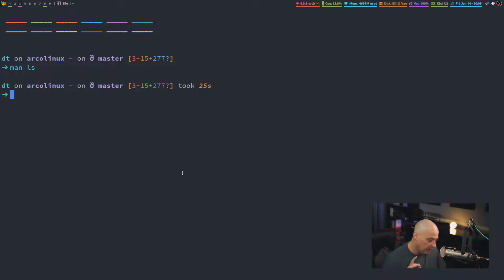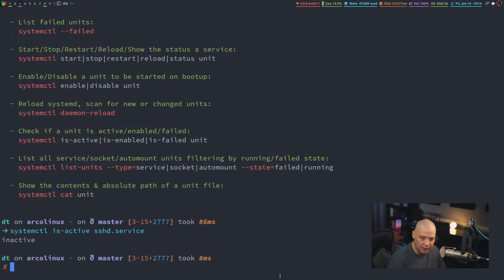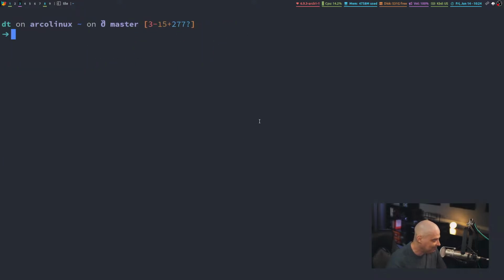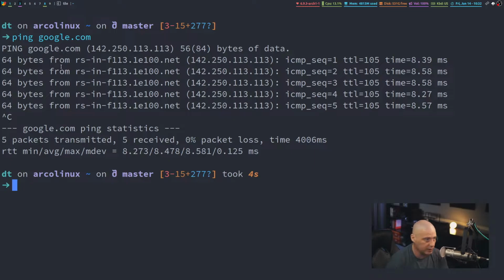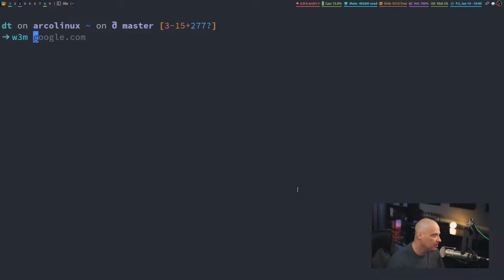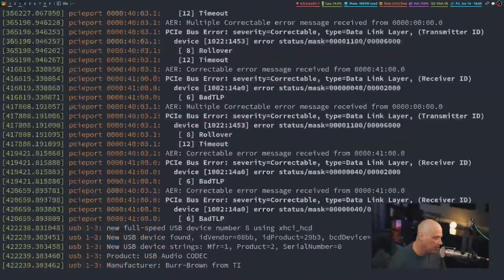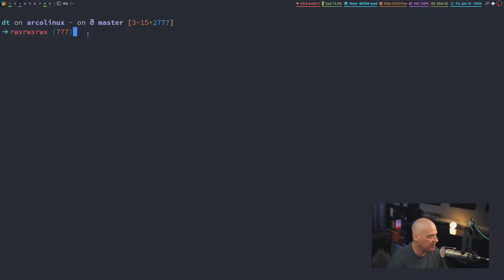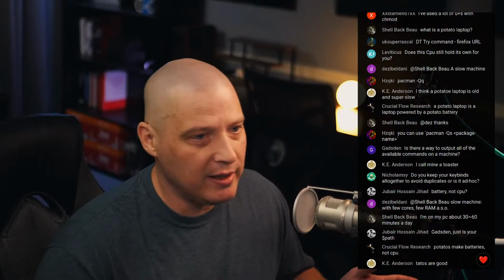Linux Troubleshooting Full Course for Beginners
Learn Linux Troubleshootiing (For Beginners!)

Ever wanted to learn Linux Troubleshooting? and released under CC BY, teaches you "Linux Troubleshooting" refers to the process of diagnosing and resolving issues that arise within a Linux operating system. This can involve a wide range of tasks, from identifying problems with system performance and network connectivity to fixing software errors and hardware failures. Effective troubleshooting requires a combination of knowledge, tools, and techniques to systematically identify the root cause of an issue and implement a solution.